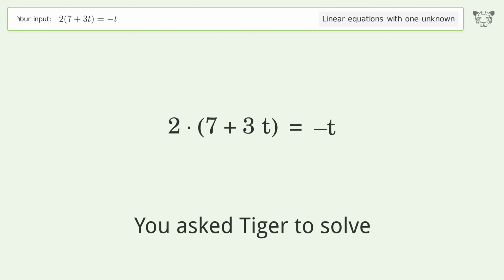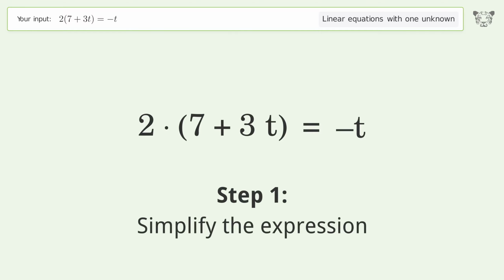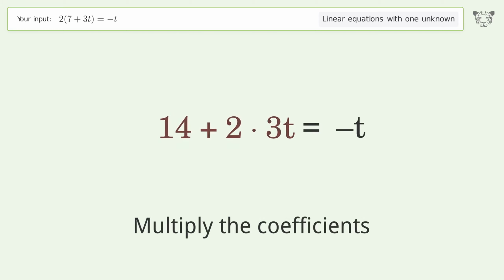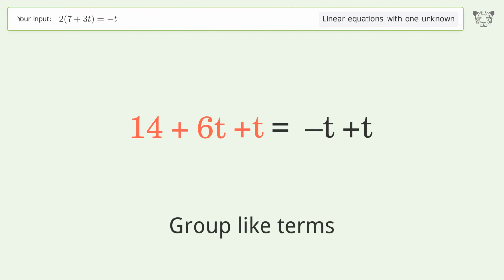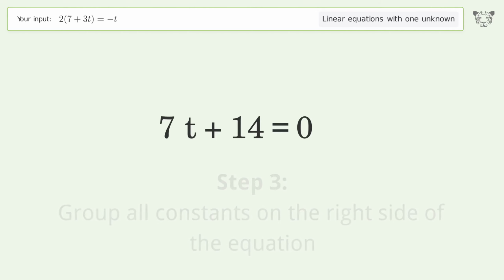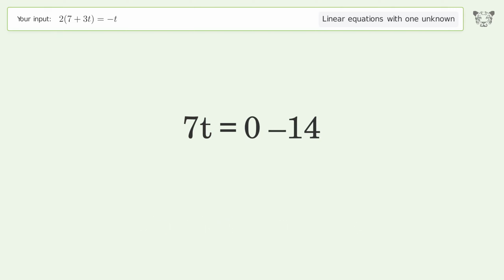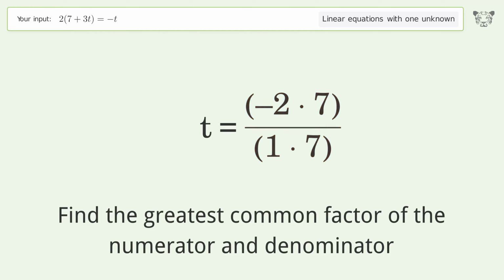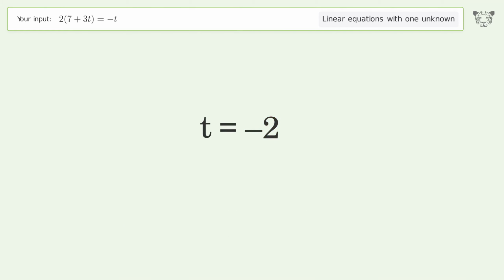Solve 2(7+3t)=-t: Linear Equation Video Solution | Tiger Algebra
Struggling with 2(7+3t)=-t? Watch our step-by-step video on Tiger Algebra to master this linear equation effortlessly. Also check out for more tips and tricks for dealing with linear equations with one unknown